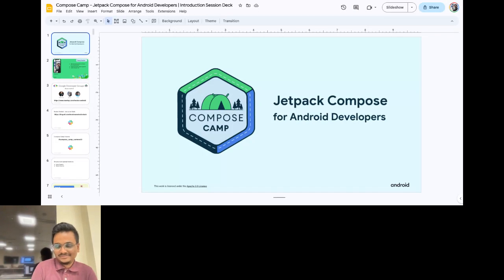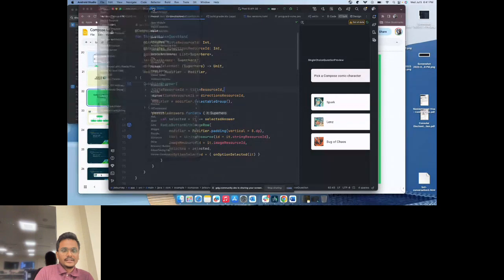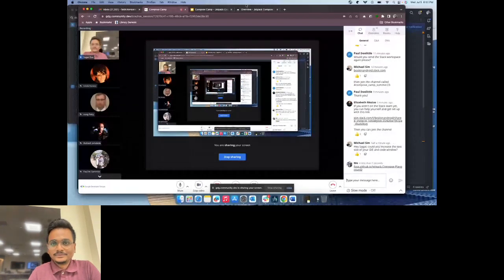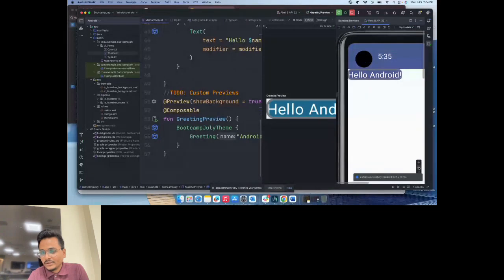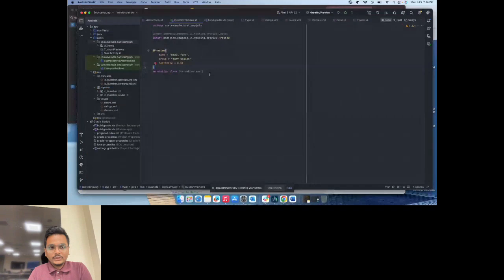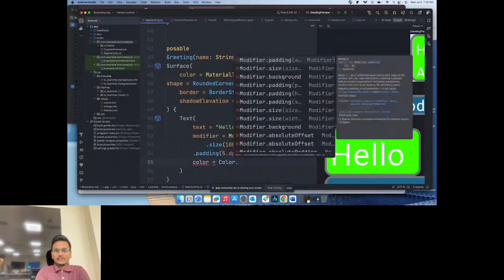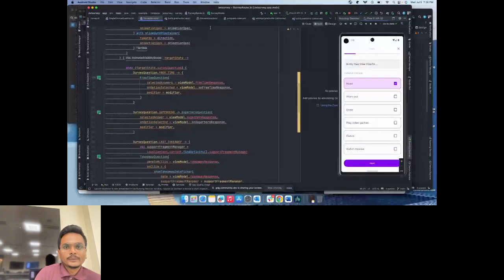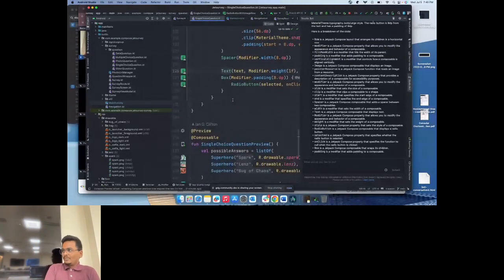Session1, held on July 5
Here is the first session